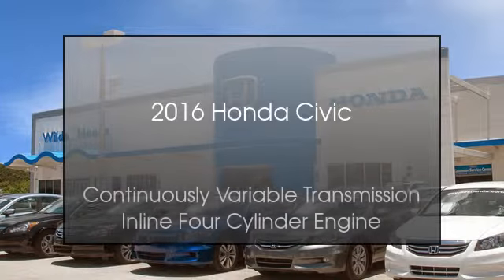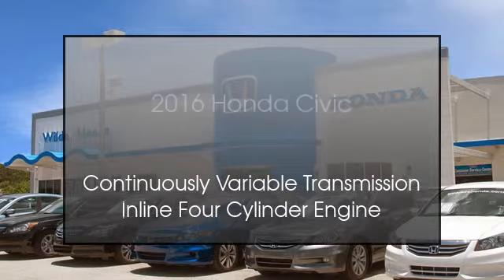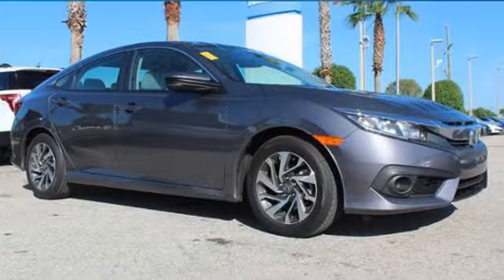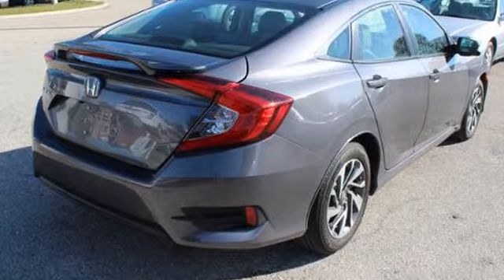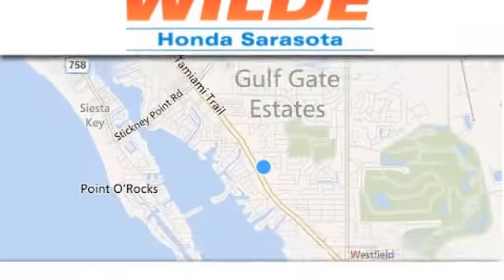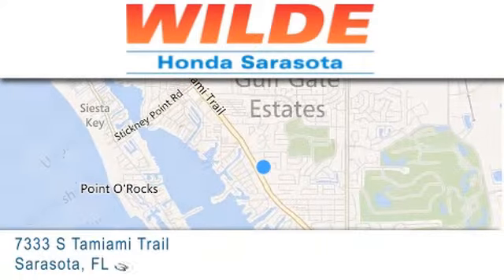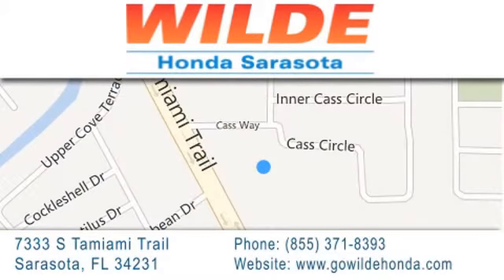2016 Honda Civic